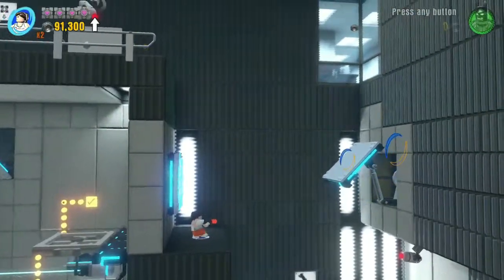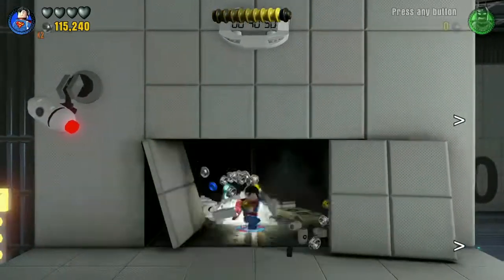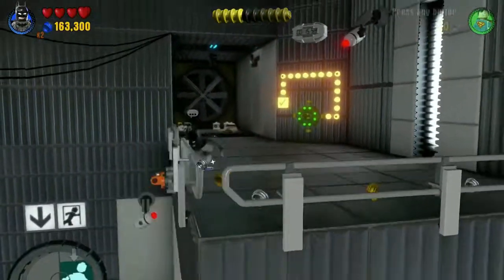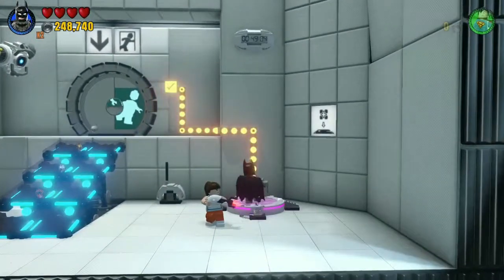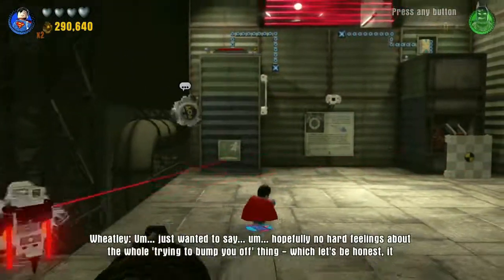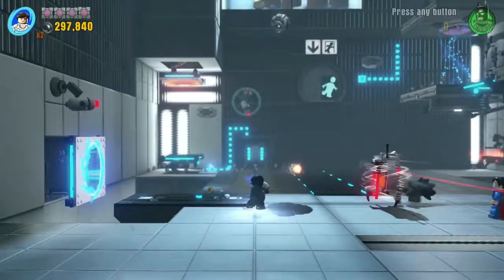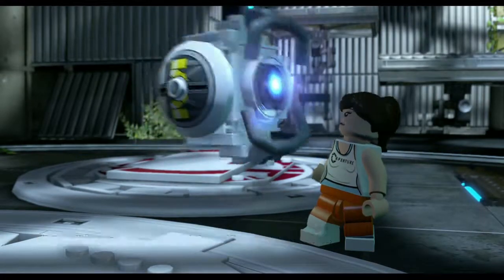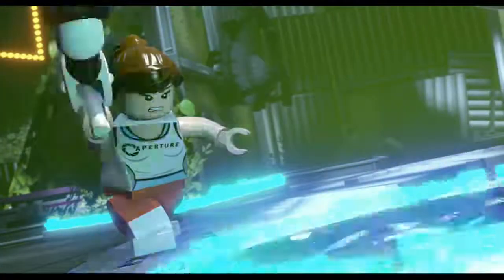Let's Play! LEGO Dimensions: Portal 2 Level Pack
Bet you thought we were done, didn't you? Bet you thought, "Oh my gosh, NO MORE LEGOS!!" Guess what? Lemme set a mood for you...

Sit back, close your eyes. Think back to Superman Returns (you know, the last real GOOD Superman movie before all this DCEU crap) and Kevin Spacey. Think when he's on the yacht, holding Lois Captive. and he leans over her, and shouts...

"WRONG!!!"

That's you right now...

Anyways, welcome to my Let's Play! of the Portal 2 Level pack for LEGO Dimensions. An amazing addition that adds the portal mechanics to an already great game and even explains how GlaDoS got involved in the story. All the original voice actors are back and it's beautiful!